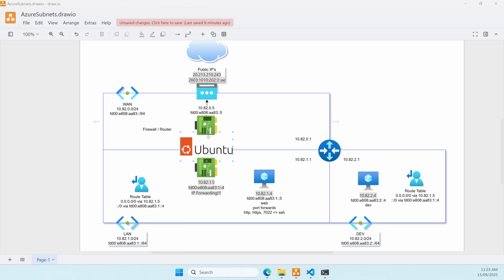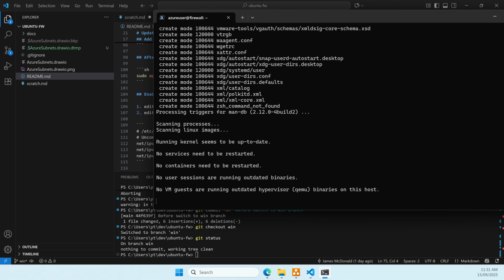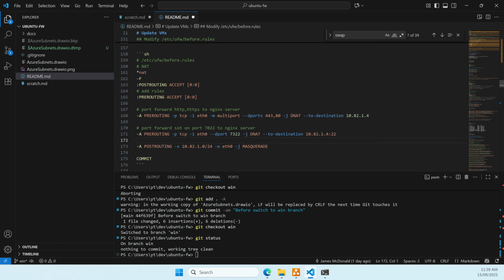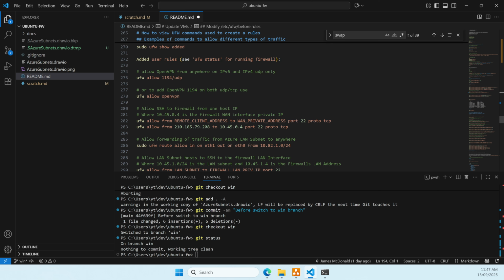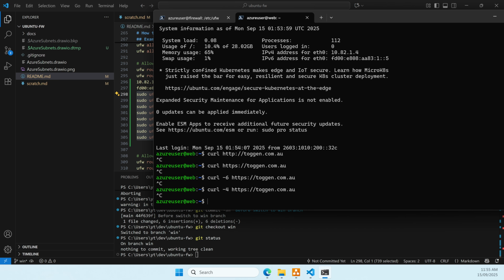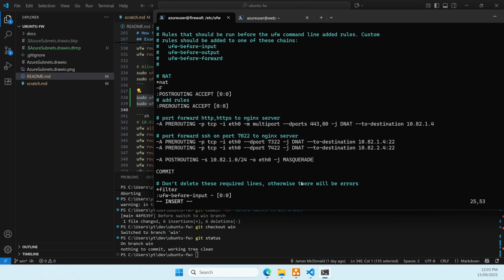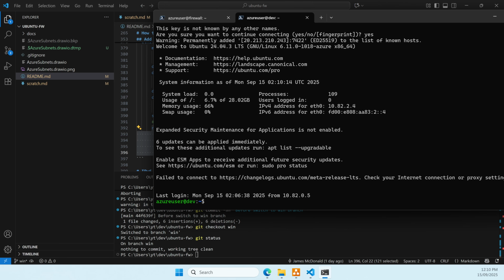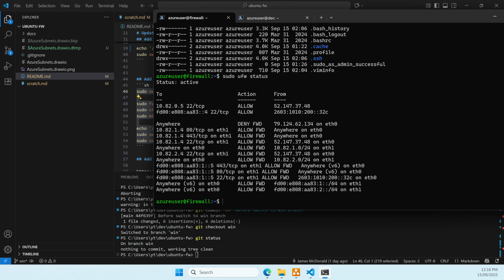Using Ubuntu Server and Uncomplicated Firewall as a Router / Firewall in Azure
Using Ubuntu and UFW (Uncomplicated Firewall) as a Router Firewall in Azure

00:00:00 Making note of firewall IP Addresses
00:01:42 Verify Enable IP Forwarding is enabled on the LAN interface
00:02:32 Connecting to the firewall via SSH
00:02:50 Running apt-get update
00:03:10 Adding a swapfile to stop Out of Memory Killed error
00:06:45 Enable firewall configuration version control with etckeeper
00:08:10 Adding a SSH allow rule and enabling UFW firewall
00:10:56 Adding an AllowAny rule to the WAN Interface Network Security Group
00:12:20 Enable IP forwarding on firewall
00:13:30 Changing the DEFAULT_FORWARD_POLICY
00:14:20 Adding Port Forwarding and Outbound NAT rules
00:18:08 Testing Port Forwards using curl
00:21:17 Locking down forwarding
00:21:50 Changing the default forwarding policy to deny
00:22:22 Viewing the UFW log file
00:23:20 Configuring forwarding rules
00:26:13 Deleting UFW rules
00:33:50 Adding a deny rule from a specific host or network
00:35:13 Re-ordering rules by using insert NUM RULE
00:38:10 Adding connectivity for another subnet
00:43:00 Configuring a custom route to another subnet
00:50:51 Installing speedtest-cli
00:52:23 Enabling swapfile method 2
00:53:25 Performing a speed test